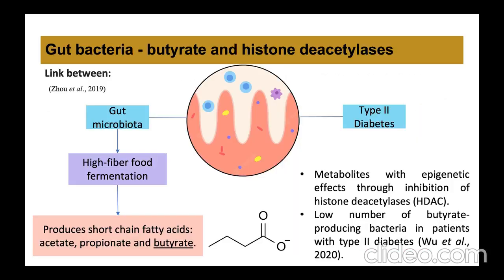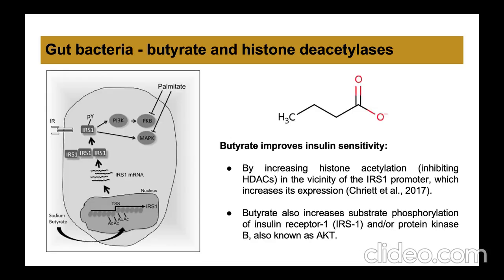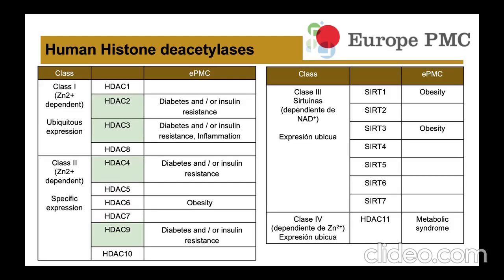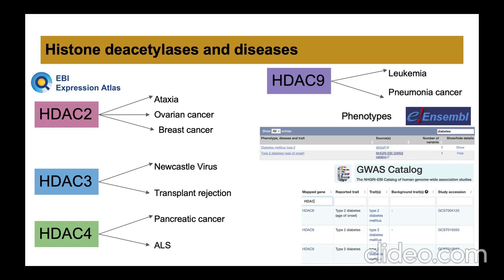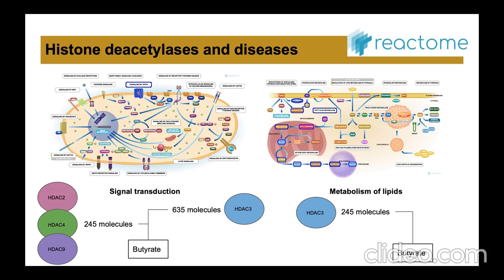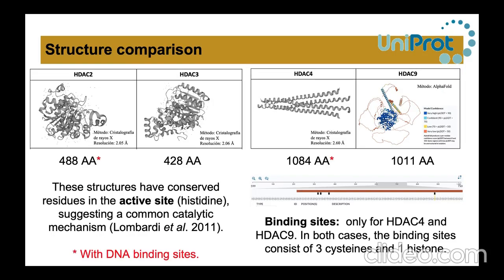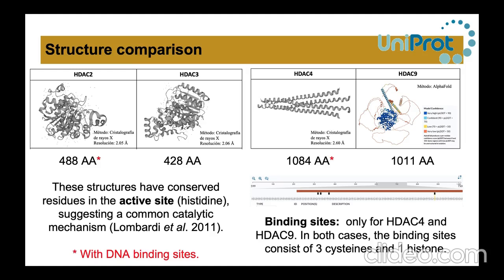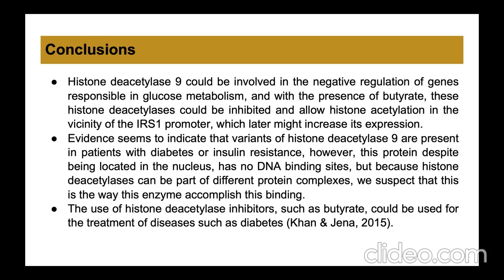Molecular characterization of histone deacetylases and their role in type II diabetes.